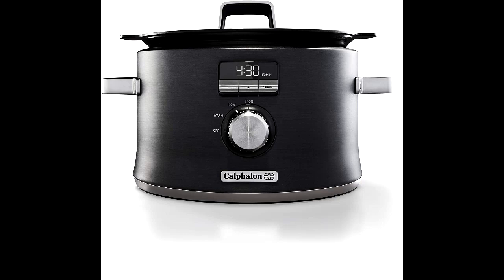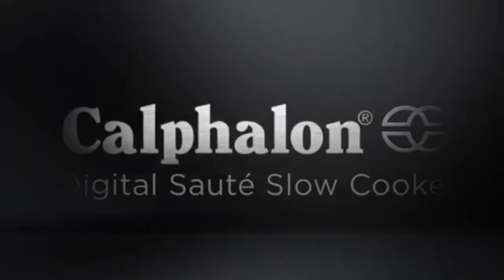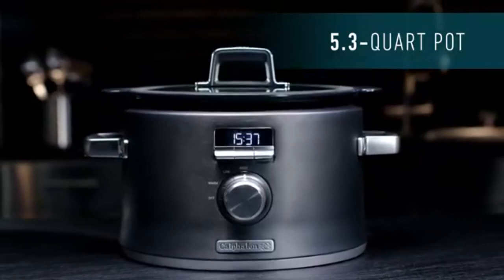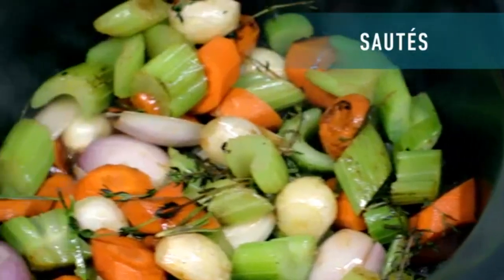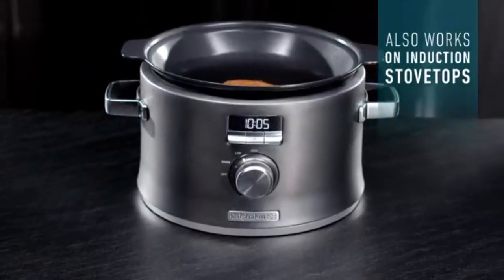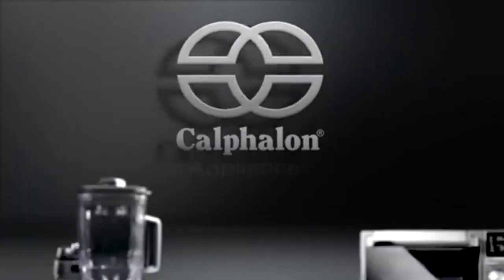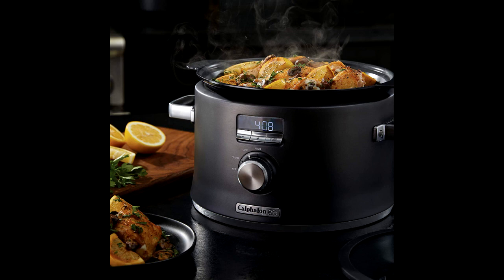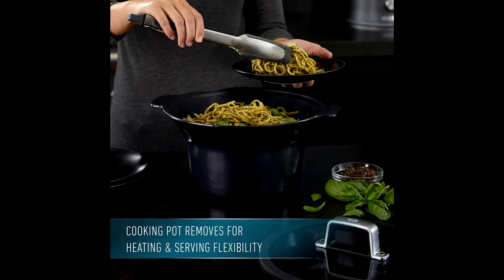Calphalon Slow Cooker with Digital Timer and Programmable Controls, 5.3 Quarts, Stainless Steel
5.3 Quarts, Stainless Steel

Conveniently sear, brown, sauté, & slow cook all in one pot for maximum flavor
Cooking pot is oven safe and compatible with electric, gas, and induction cooktops
Ceramic cooking surface is 11x more durable and provides 20% more even heat (Compared to standard nonstick)